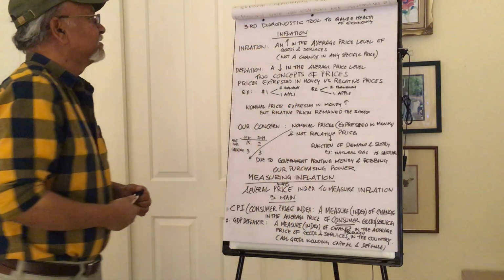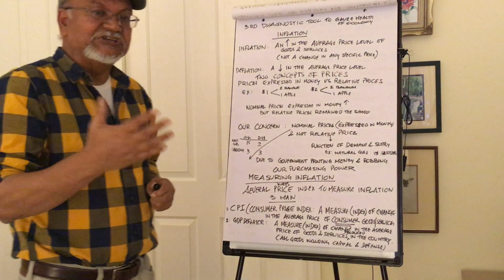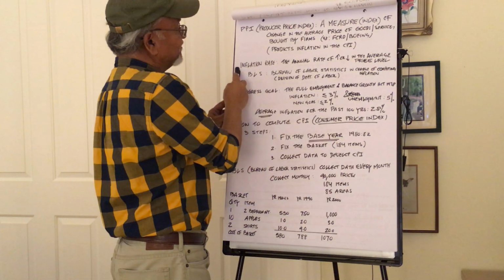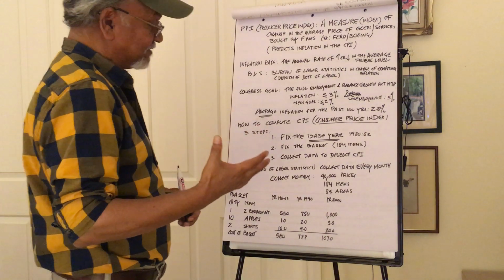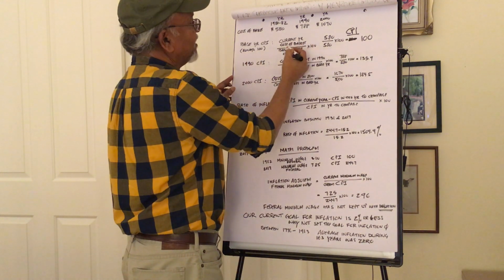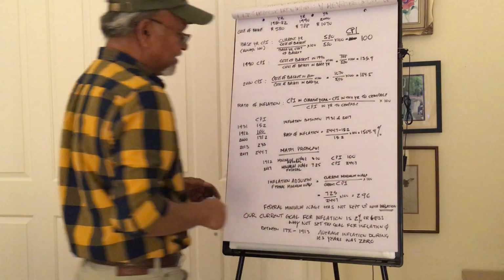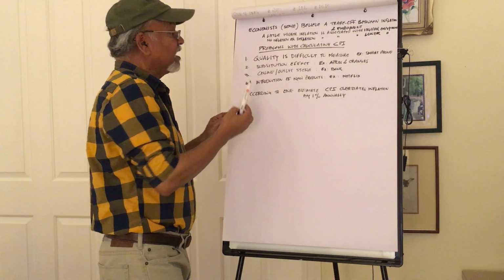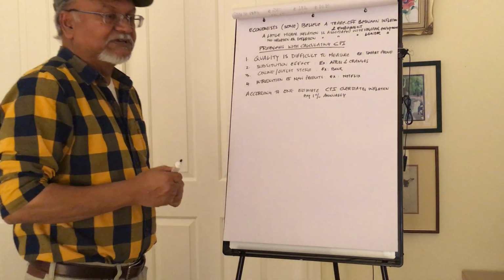CH 10 PART 3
BRADLEY SCHILLER
INFLATION / MEASUREMENT